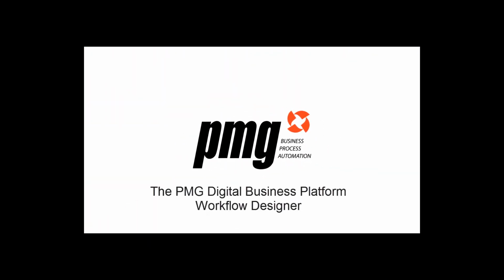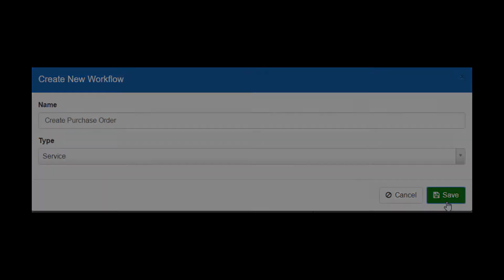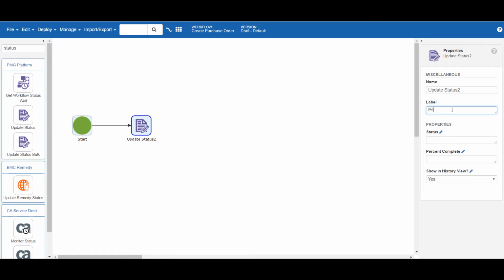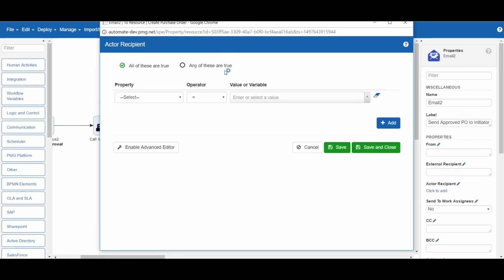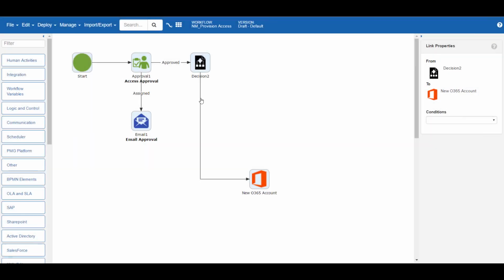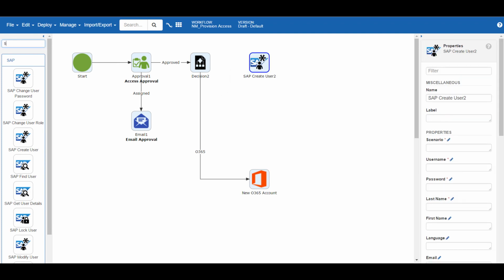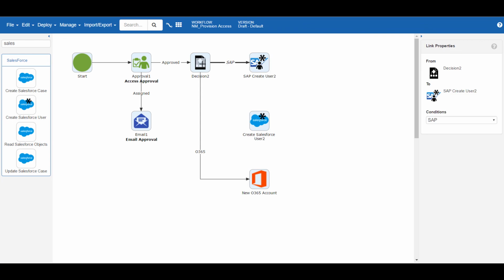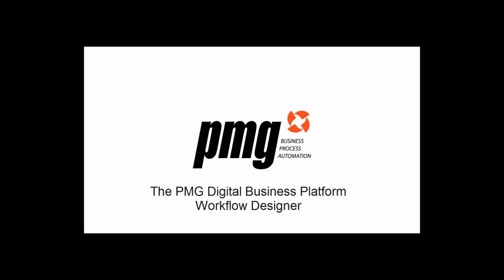PMG Digital Business Platform Workflow Designer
PMG's Digital Business Platform provides a low-code solution to create unique enterprise applications and services.